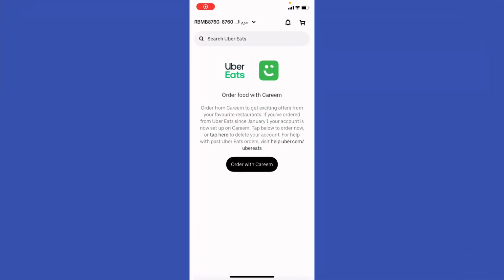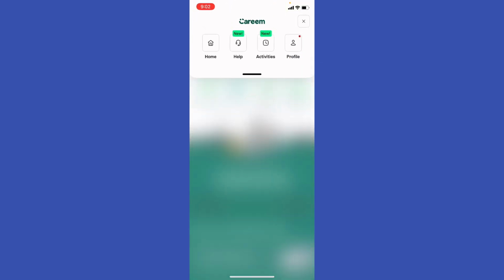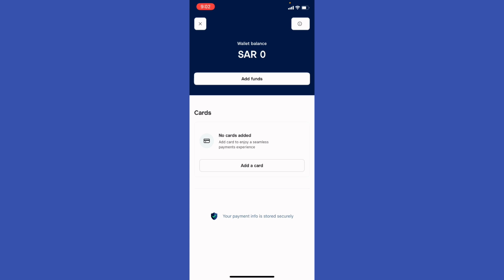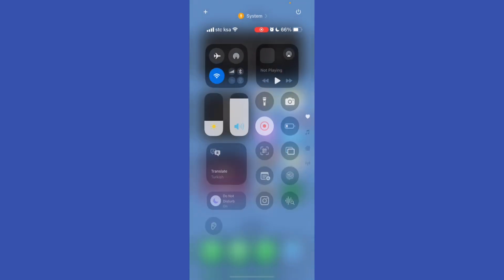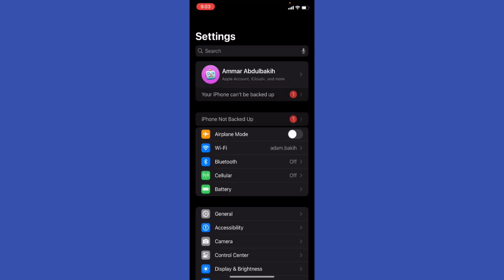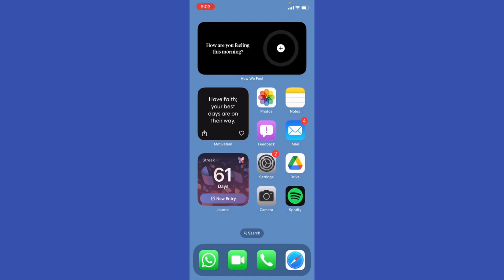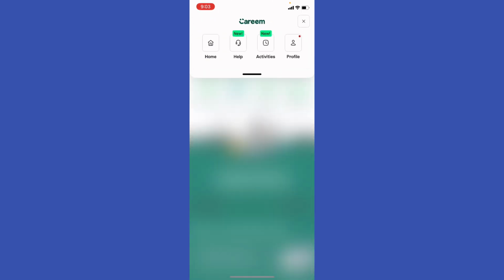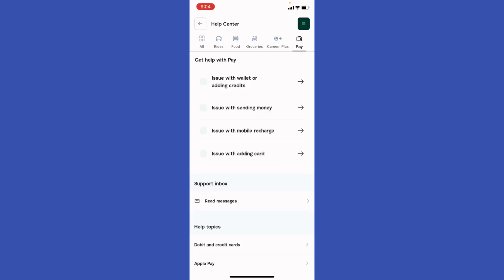How To Fix Uber Eats Payment Error 2025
If you're having trouble with an Uber Eats payment error 2025, don't worry! In this video, we'll show you how to fix it step by step. Check it out for an easy solution!

Are you tired of dealing with Uber Eats payment errors? Look no further! In this video, we'll show you how to fix Uber Eats payment errors quickly and easily. Whether you're a driver or a customer, payment issues can be frustrating and affect your experience. But don't worry, we've got you covered. Our step-by-step guide will walk you through the common causes of payment errors and provide you with solutions to resolve them. From updating your payment method to troubleshooting common issues, we'll cover it all. So, if you're ready to say goodbye to Uber Eats payment errors and get back to enjoying your favorite food, watch this video now and learn how to fix the problem once and for all!